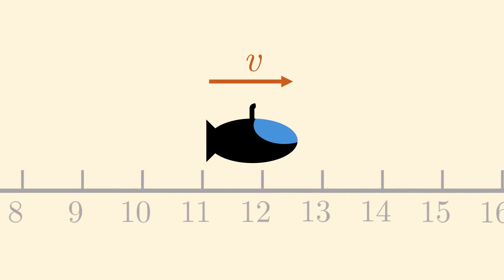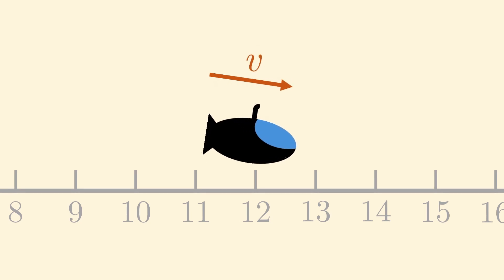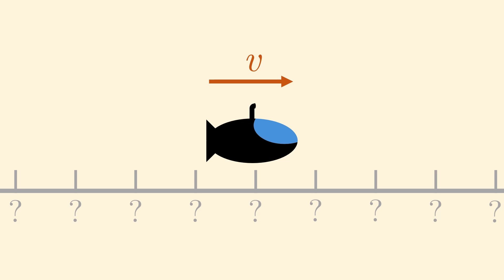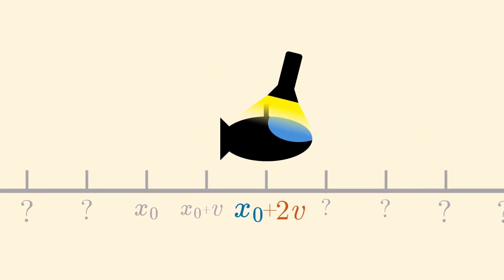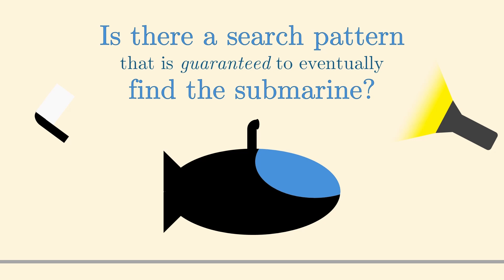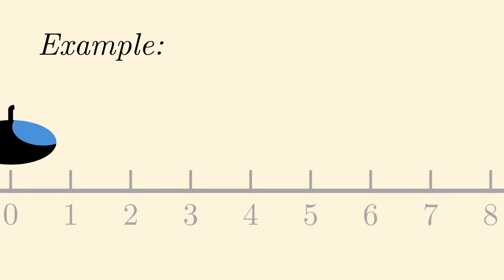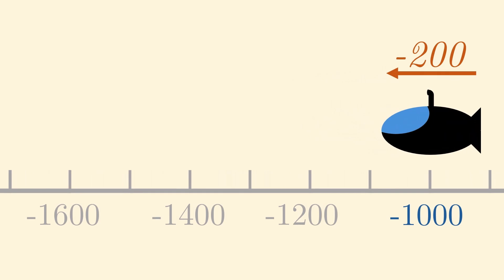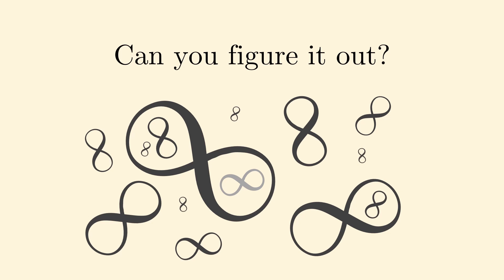This Submarine Puzzle Seems Impossible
A spy submarine is moving along an infinite number line at an unknown velocity. Your mission? Find it before it disappears forever! Each turn, you get to search one position - but the submarine keeps moving at its mysterious speed.

This puzzle seems completely impossible at first. After all:
- The submarine's velocity could be any integer (positive, negative, or zero)
- The starting position could be anywhere
- The search space is infinite
- The submarine never stops moving

Can you devise a strategy that's guaranteed to catch it?

This is one of my favorite puzzles because it seems completely impossible at first glance but has as a beautiful and elegant solution. There are also fascinating extensions of the problem that teach us profound lessons about infinity.

Curious about the solution? It will be in my next video, coming up soon. Until then: good luck and have fun!

00:00 Setup & Rules
01:07 Puzzle Statement
01:34 Examples
02:04 Outro